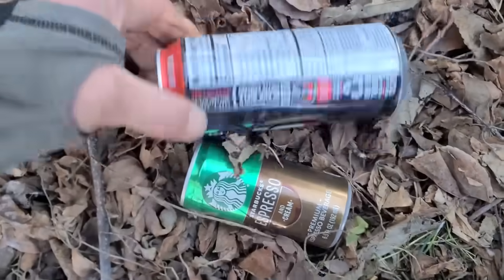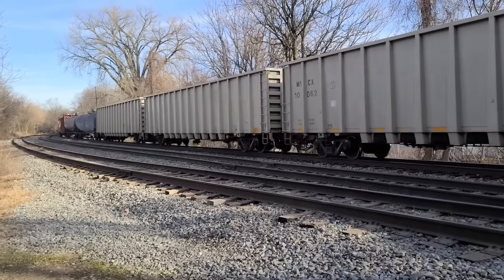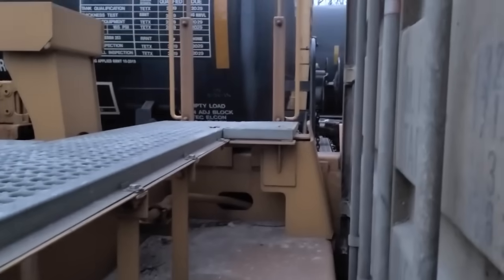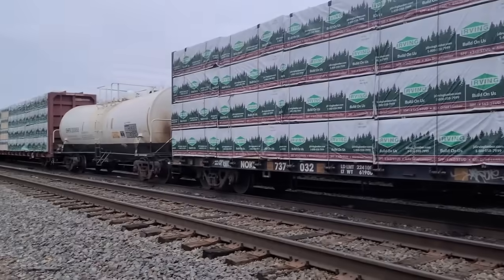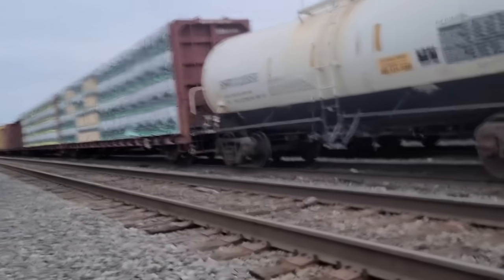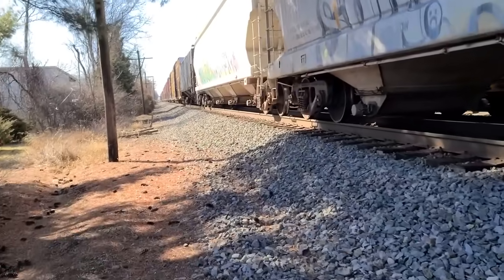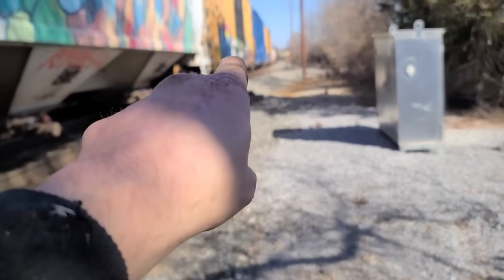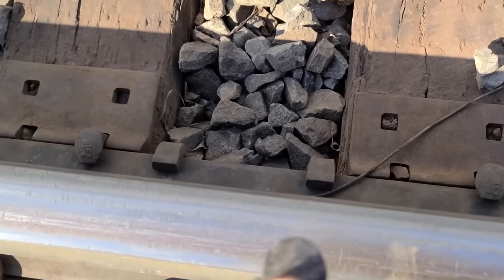Banging axle ride bashing my liver out! (Shelled axle)!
Riding the B Line from Front Royal to Manassas then down to Lynchburg, Virginia from Hagerstown, Maryland on an Atlanta bound IM.